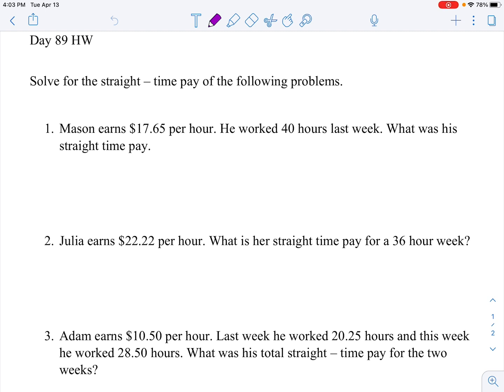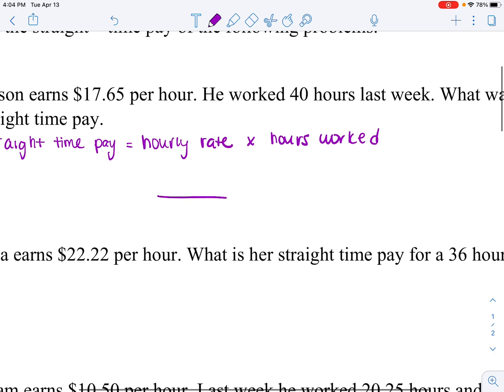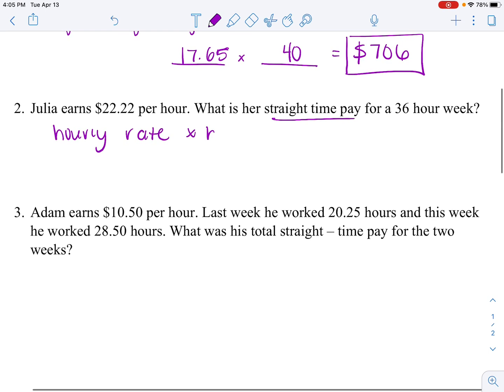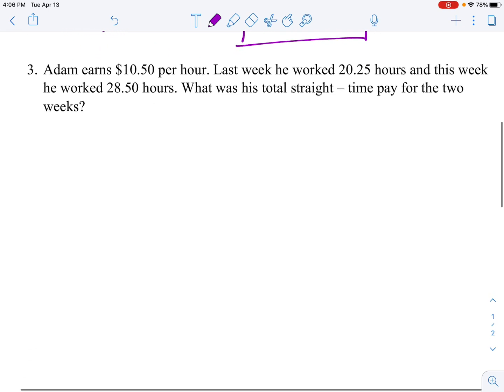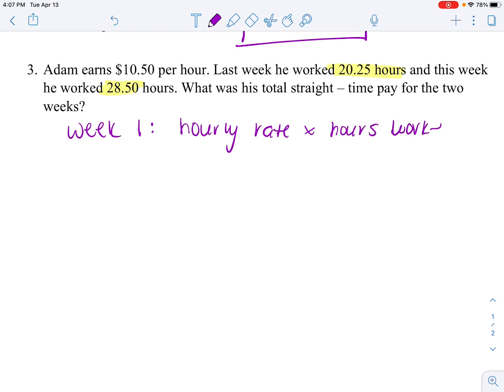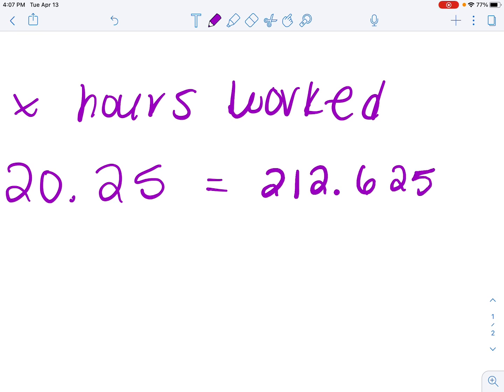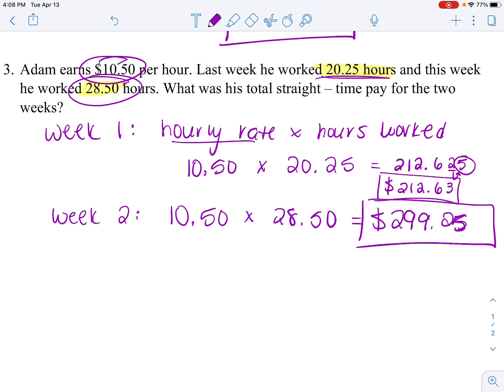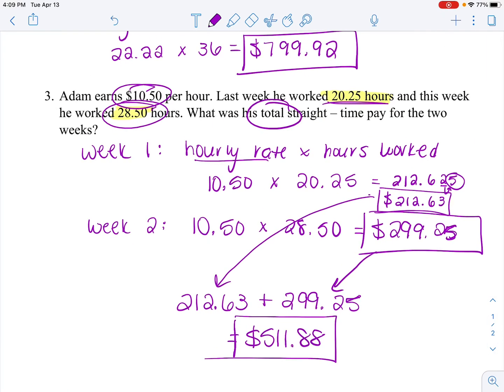Straight time Pay